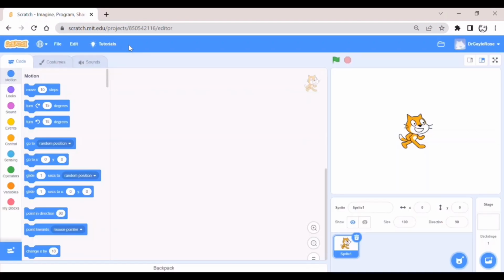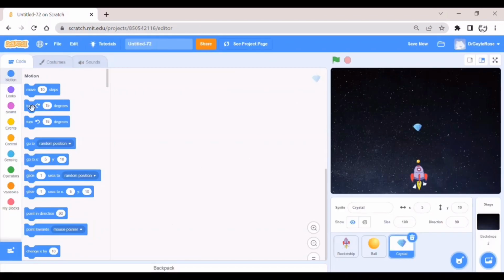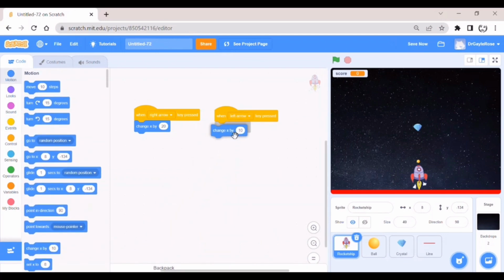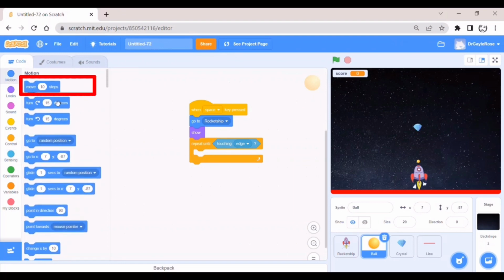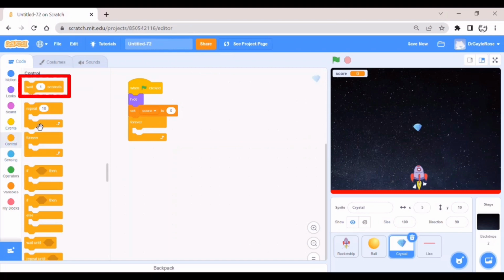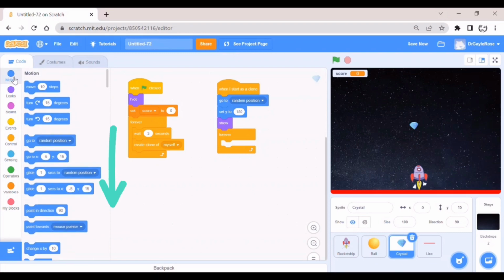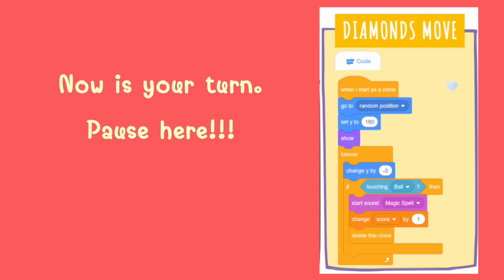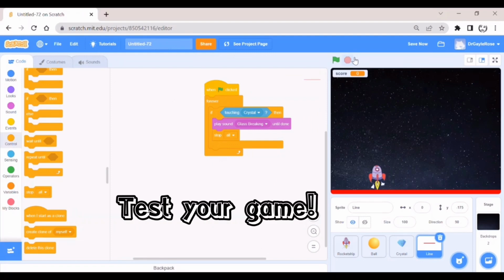Scratch Coding: Shooting Game